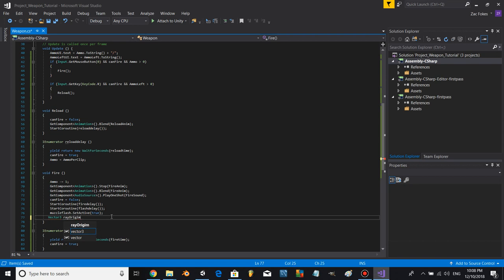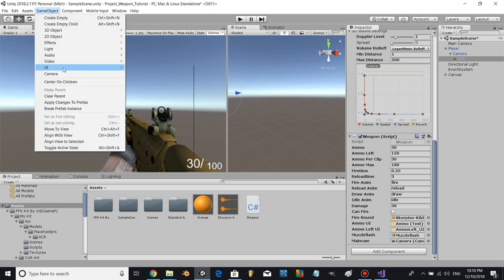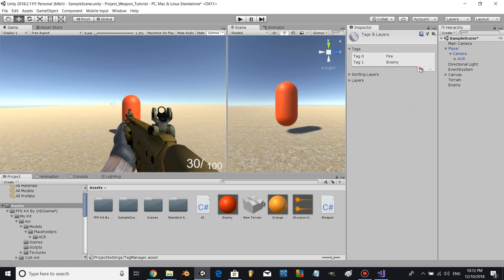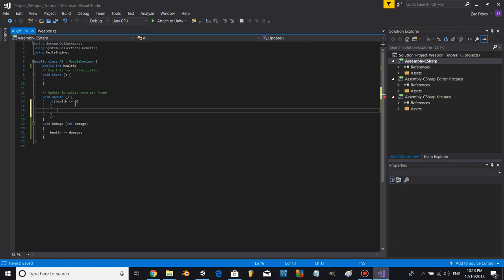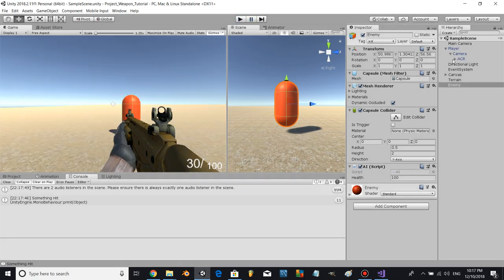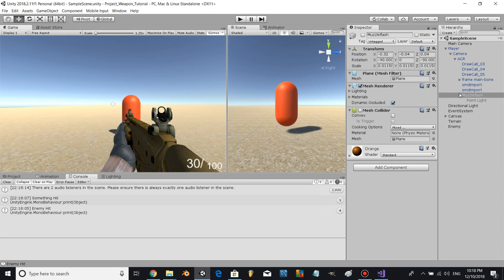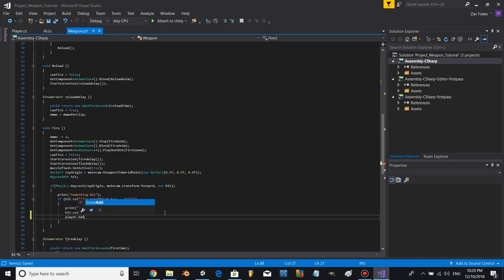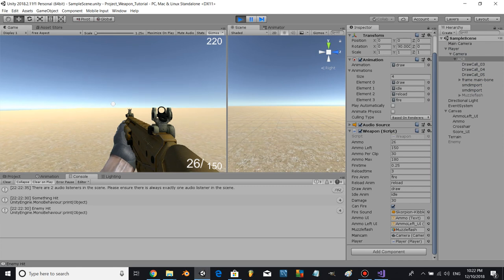How to make an FPS game in Unity3D [Tutorial #2]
Tutorial #2;